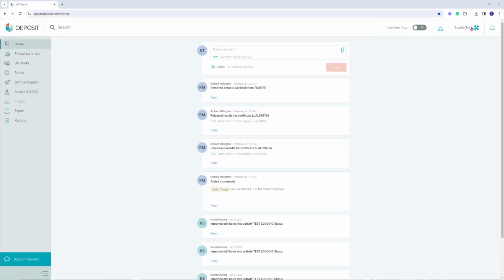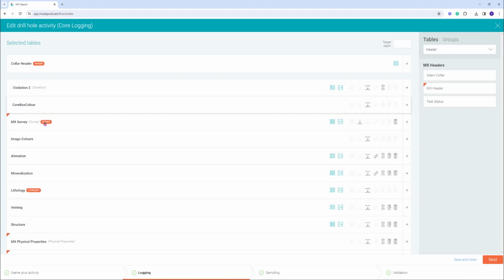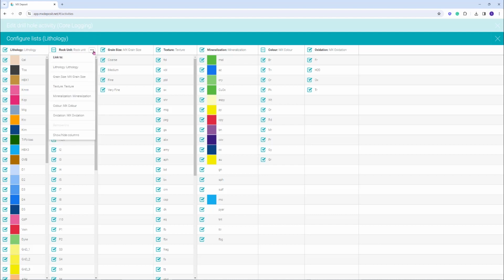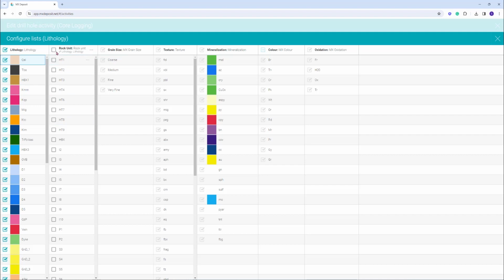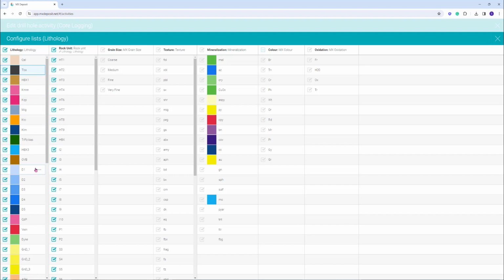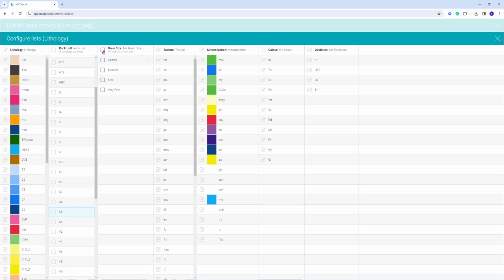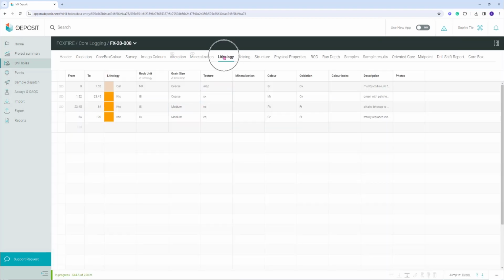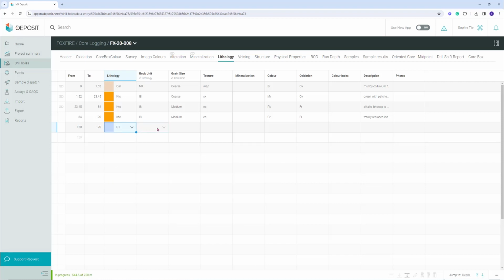Create cascading lists in MX Deposit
This video show how to set up cascading lists in MX Deposit.
List helps to maintain logging consistency across different users and projects. Cascading data validation lists are helpful when using categories and sub-categories which show the relationship between the category selected and its sub category. So, when you select a value from the first list, only the values related to that list are shown in the second list.

Created by Sophie Tie